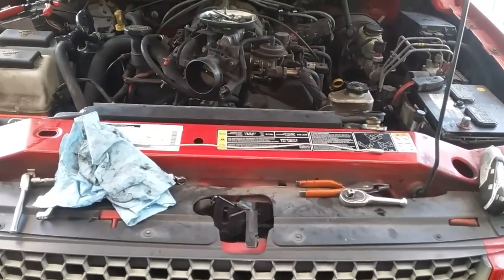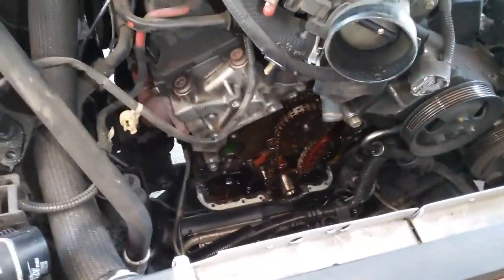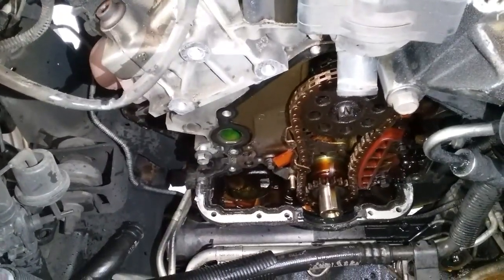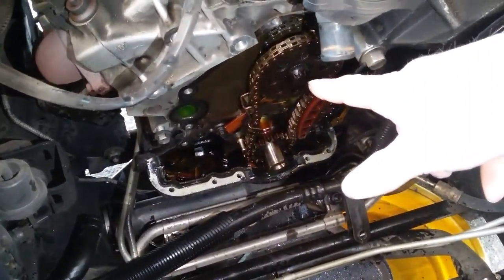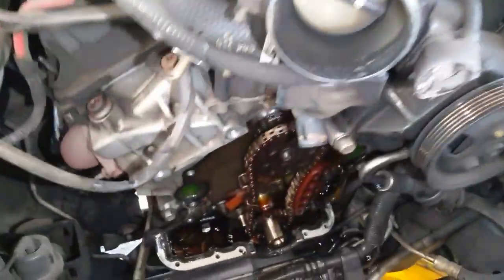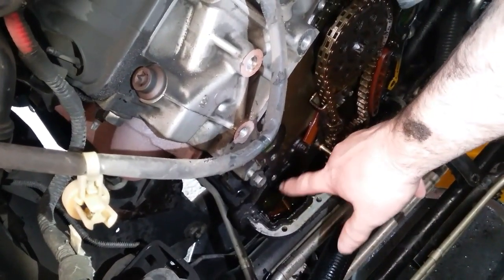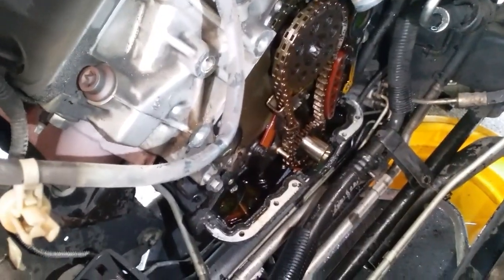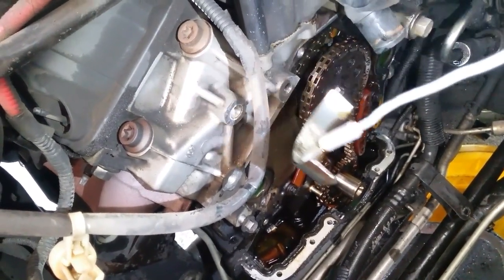Timing chain noise 2001 Ford Ranger 4.0L SOHC V6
What causes high speed rattle noise on front of engine.  Main timing chain tensioner failure. In order to properly repair engine must come out. And a $200.00 tool kit is required. ($360 for the master Ford cam tool kit) $400.00 timing chain kit as well. If u have a 4wd, chances are real good that you will have a balance shaft and chain. If so the block girdle and oil pan should be removed. I highly recommend a complete engine gasket kit.  There are "tricks" on the Internet to cheat. But as complicated as the chain system is. I suggest you dont cheat. Also the jackshaft bolts are torque-to-yield bolts (one time use) both bolts are not included in the timing chain kit. Been able to get bolts from Ford as well as Amazon. Another tip, scribe a timing mark on each cam shaft with matching mark on the first cam cap before removing old chains. This will help reassure you that they are lined up right on TDC of #1 cylinder after reassembly. Right hand cylinder cam shaft bolt is reverse thread. Torx tool kit will be your friend. T30  T55 (I think)... and inverted E12  will be needed. If doing these chains might be out of your league , or getting the special tool kit is not an option.. these motors are available rebuilt in the $3,500 - $4,500 range. Some are offering 3yr unlimited miliage warrenty.